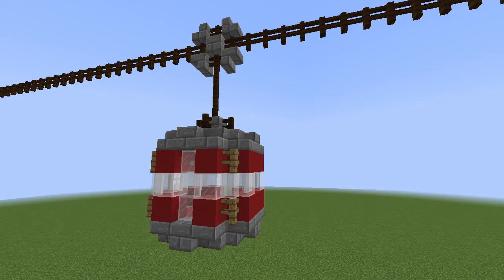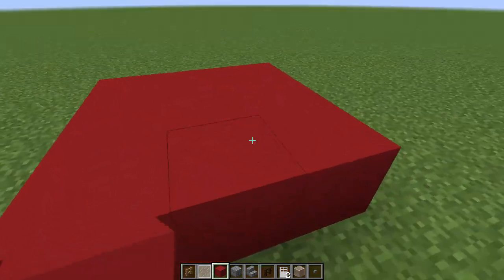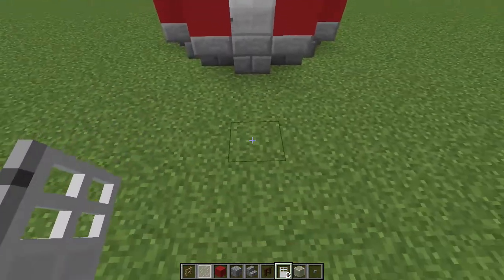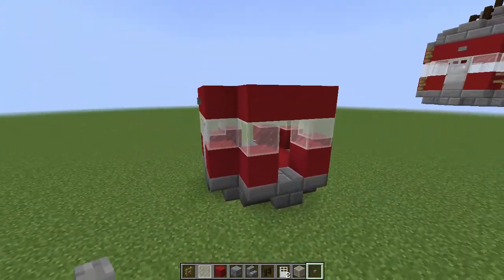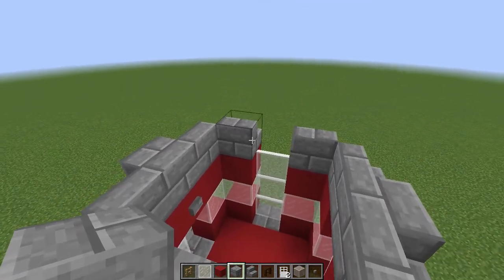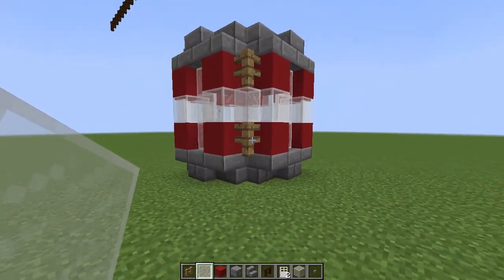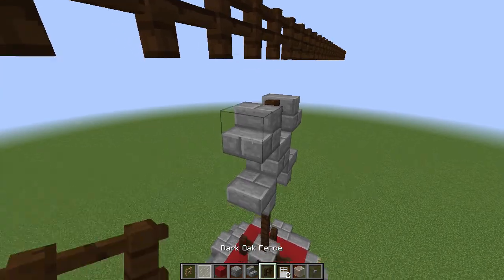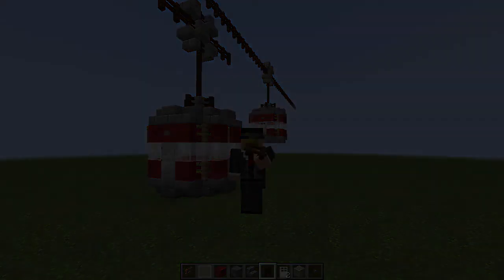Minecraft: How To Build A Cable Car Tutorial (Easy Survival Minecraft Design)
Minecraft: How To Build A Cable Car Tutorial

This episode of Minecraft Build Tutorial is focused on a quick, simple and easy cable car design. This how to build a cable car tutorial will work on PC Java, Xbox One, PS4, Switch and Minecraft Bedrock Edition. This is part of a series that will focus on how to build small Minecraft builds for vanilla survival. Let us create a cable car in Minecraft!

In this Minecraft series I will be showing you building tutorials in Minecraft that are quick and useful and show you how to build in various different styles and with many different uses.

LINKS